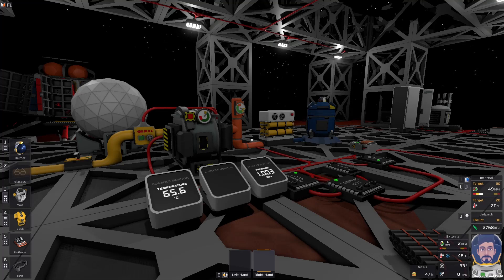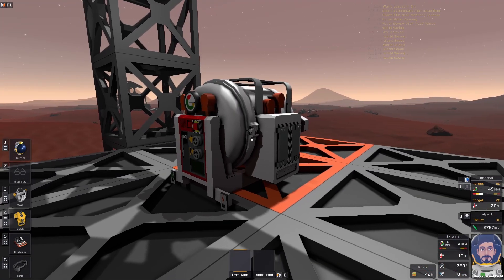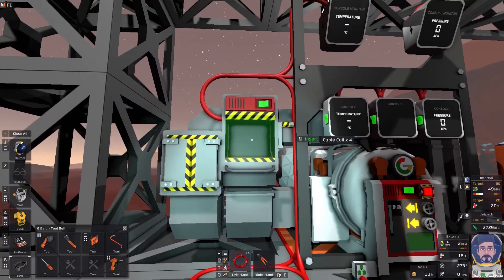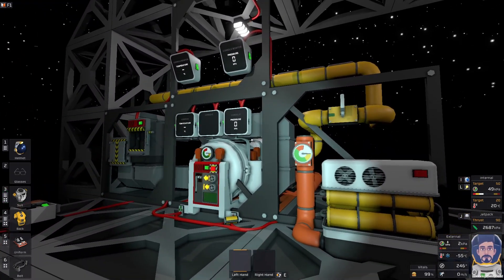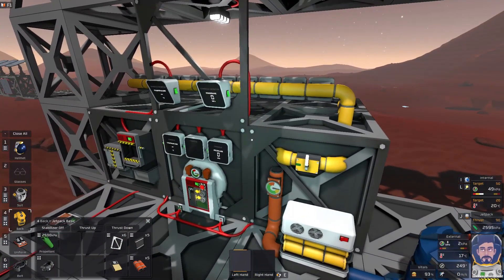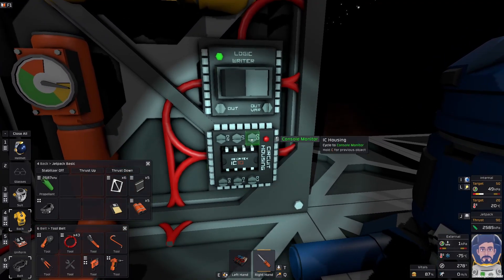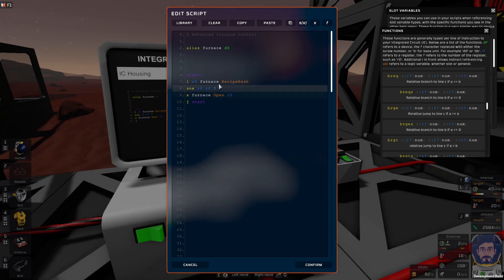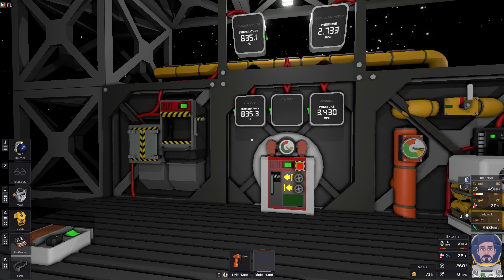Stationeers Building a better furnace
A tutorial for upgrading to the advanced furnace and making inprovements for better temperature control.